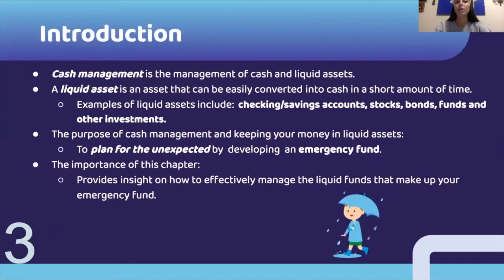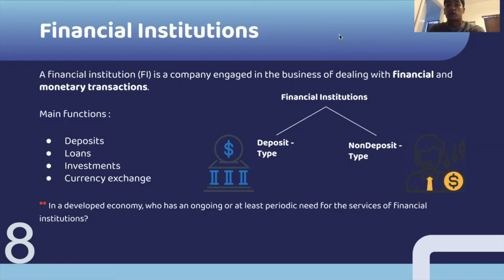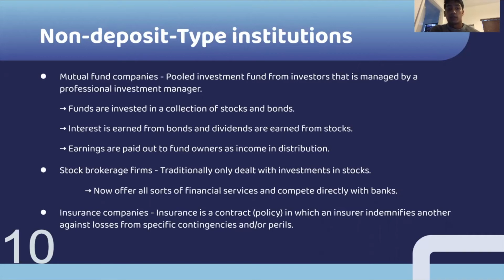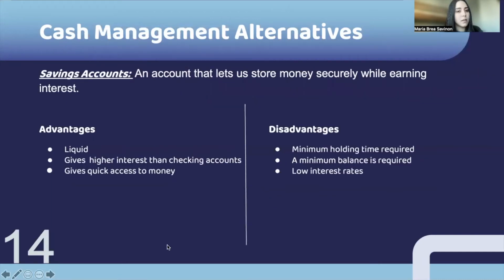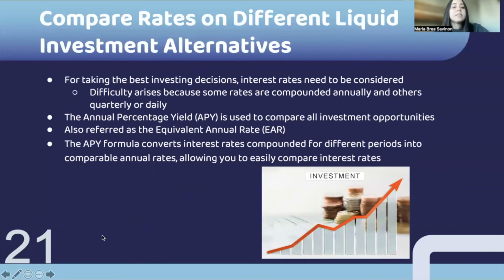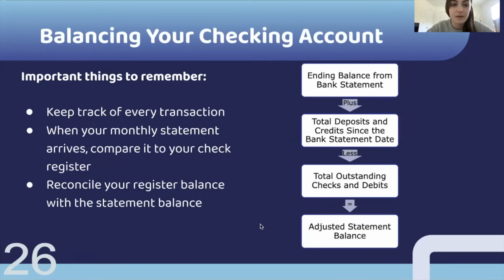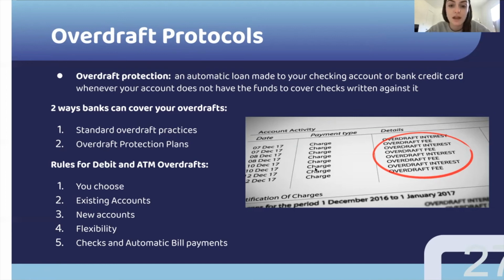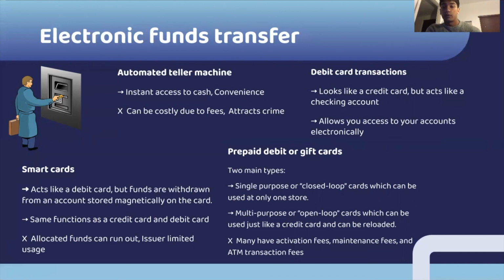Cash or Liquid Asset Management- FIN 412- Group B